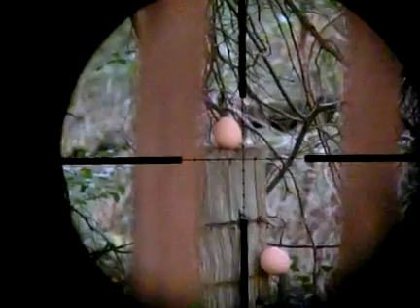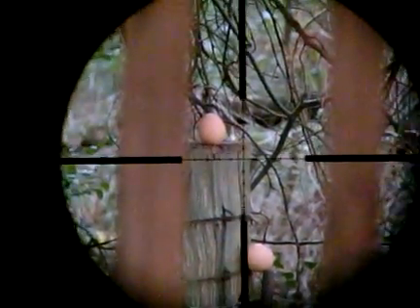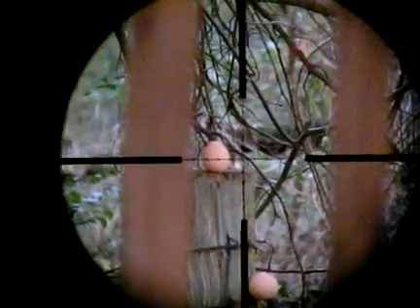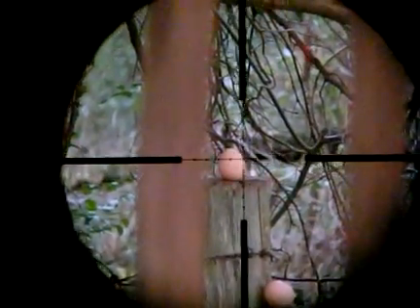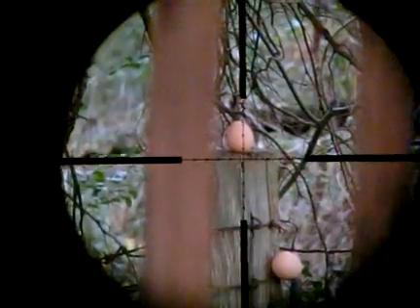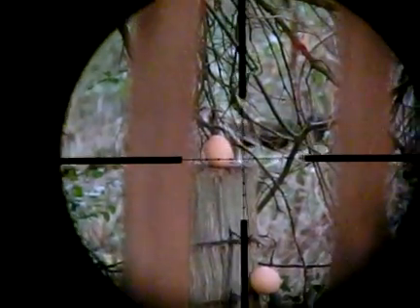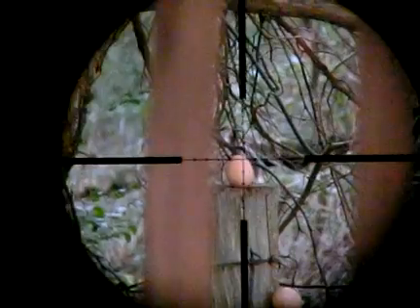Slow Motion Egg Busting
Shot some eggs today that had gone bad.  Shots were taken with my BSA R10 .22